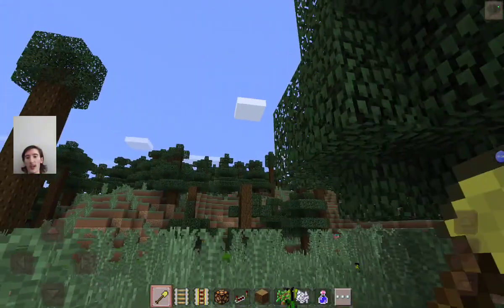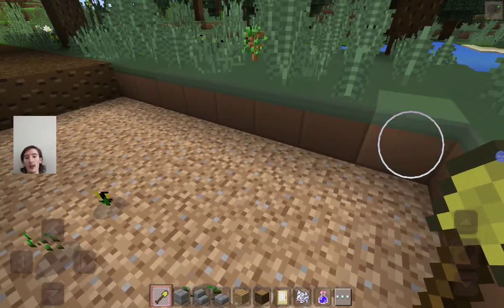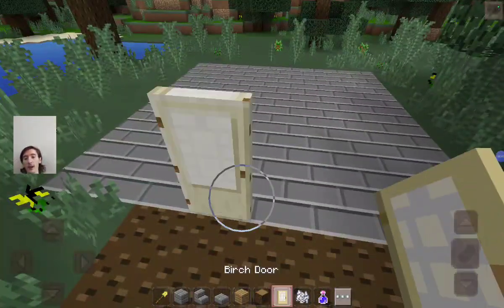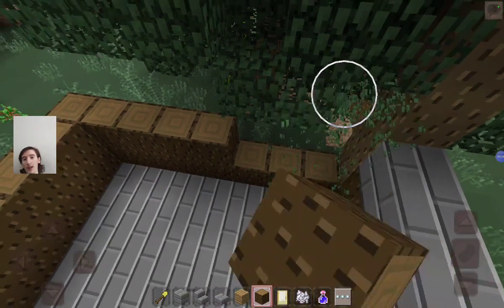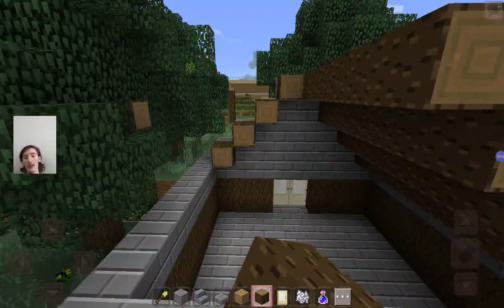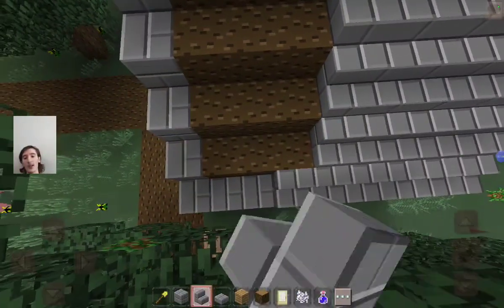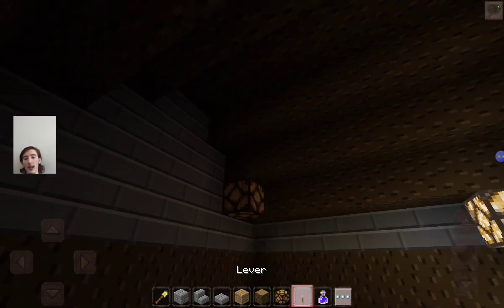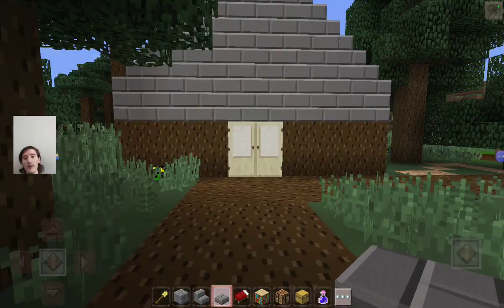making a villager house in buildcraft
the new guy is going to be amazed when he see,s the house the we made for him